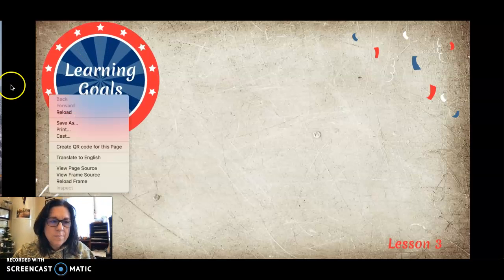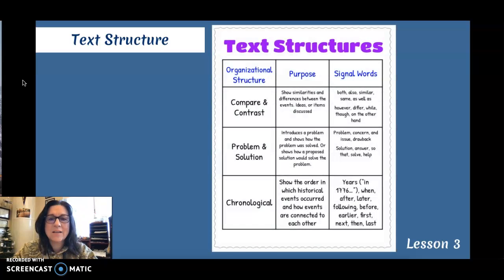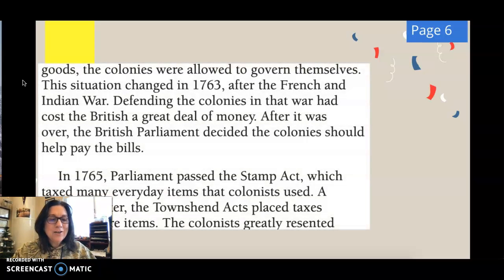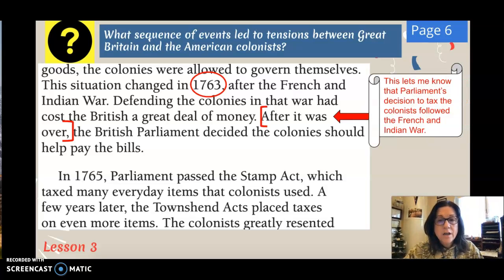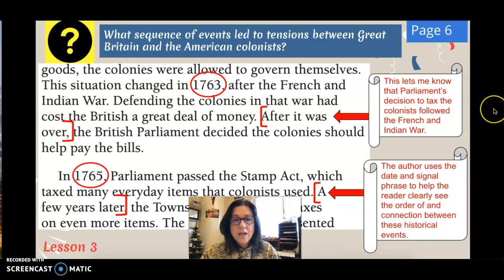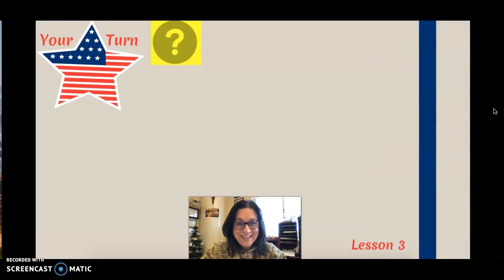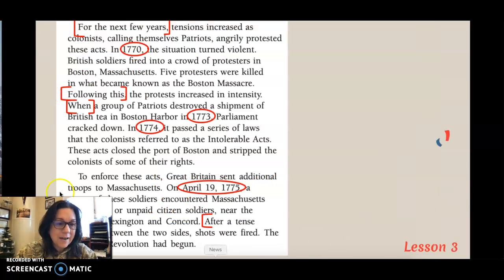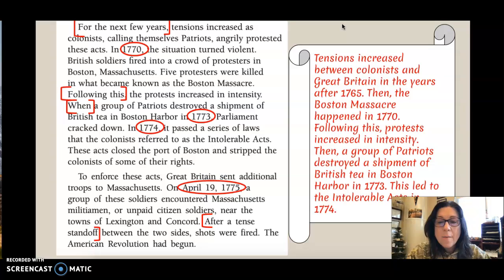Unit 7 Lesson 3 - Chronological Text